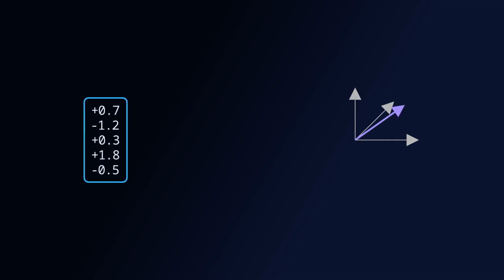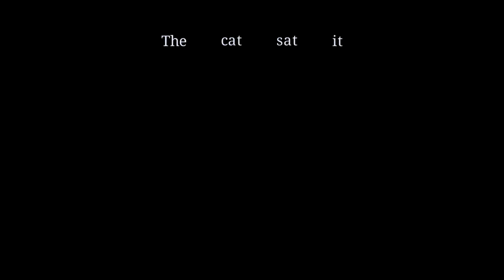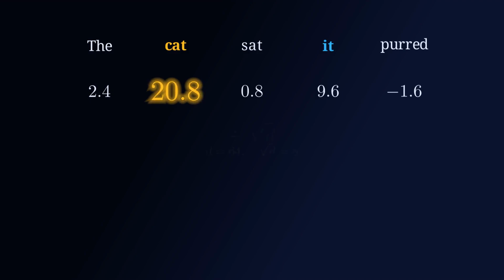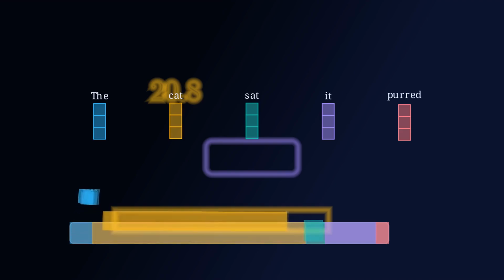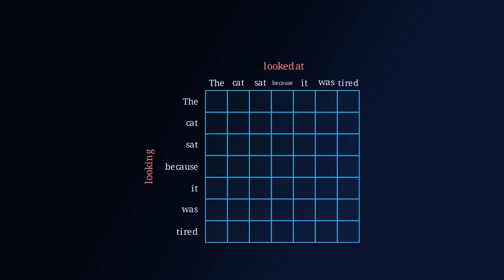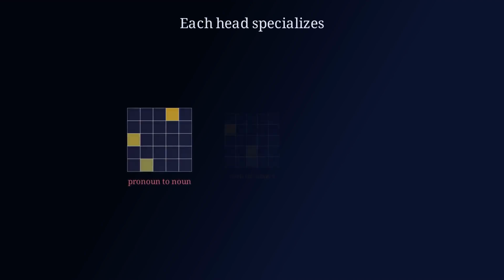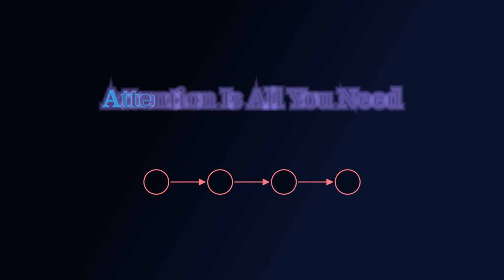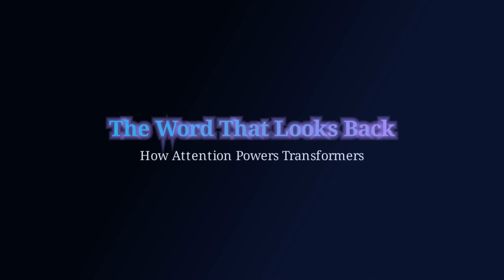The Word That Looks Back: How Attention Powers Transformers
One little word, 'it', throws arrows back through a sentence — and one of them is thicker than the rest. That thick arrow is attention, and it's the idea that made modern AI possible.

We build the mechanism from scratch. Every word becomes three vectors: a query (the question it asks), a key (the label it advertises), and a value (the content it offers). Dot products score every query against every key, scaling keeps them stable, and softmax turns raw scores into clean weights that sum to one. Those weights blend the values together, and a lonely word vector walks out carrying the meaning of the word it refers to.

From there we assemble the full picture: the attention matrix as a heatmap of who looks at whom, why direct long-range links beat sequential reading, how multiple heads each learn a different kind of relationship without anyone telling them to, and why positional encoding has to be bolted on. By the end, 'Attention Is All You Need' should read less like a slogan and more like an obvious conclusion.

No prior deep learning needed — just curiosity and a willingness to follow a vector around.

Key ideas & formulas:
• Attention(Q, K, V) = softmax(Q * K^T / sqrt(d_k)) * V
• score(q, k) = q . k = q_1*k_1 + q_2*k_2 + ... + q_d*k_d
• softmax(z)_i = e^(z_i) / sum_j e^(z_j)
• Q = X * W_Q,  K = X * W_K,  V = X * W_V
• MultiHead(Q, K, V) = Concat(head_1, ..., head_h) * W_O
• sum_j alpha_ij = 1  (each attention row sums to one)

Chapters:
0:00 The Word That Reaches Back
2:04 Queries, Keys, and Values
4:15 Scoring Every Word Pair
6:33 Meaning Gets Mixed In
8:53 Many Heads, Many Relationships
10:51 Attention Needs Position